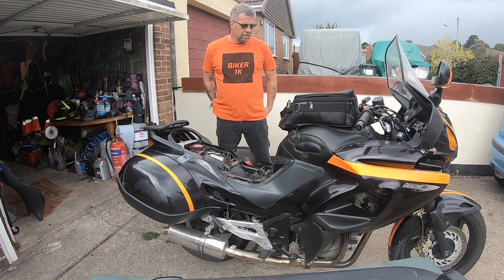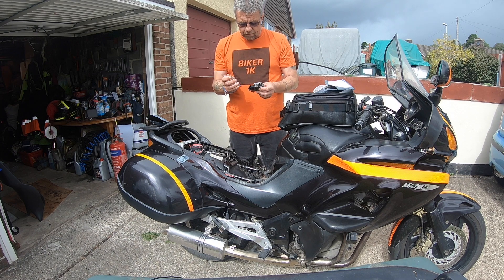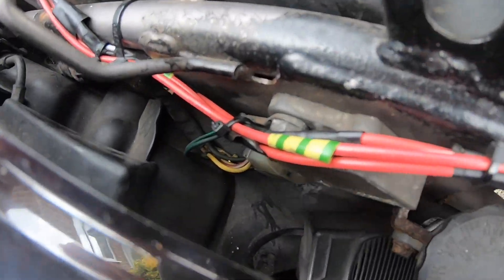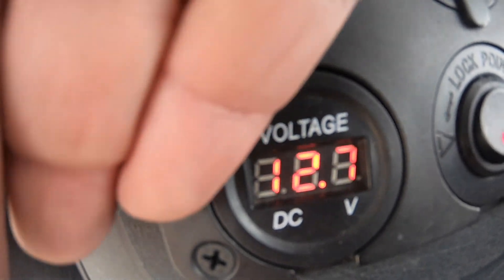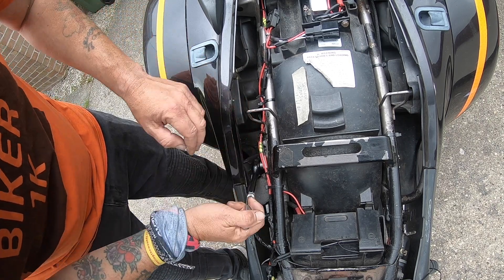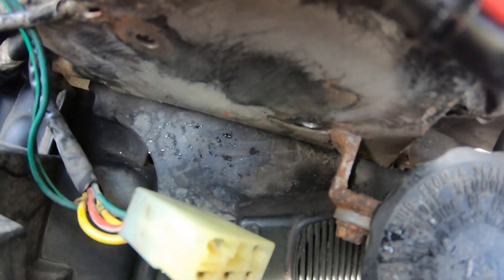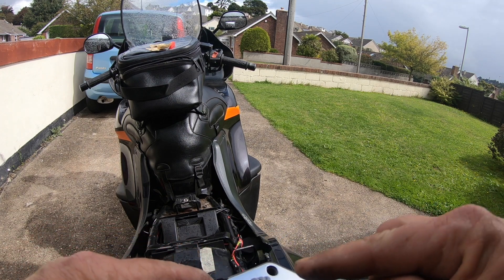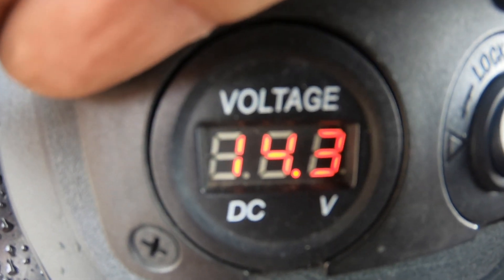Regulator / Rectifier change on a Honda Deauville 650 and applying Heat Sink Paste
Have you got a faulty regulator/Rectifier?
Are your Volts not what they used to be?
Why did i apply heat sink paste?
If your regulator/rectifier is faulty it could leave you stranded at the side of the road or destroy your battery even if its new.
How to change a reg/rect on a Honda Deauville 650 and apply Heat Sink Thermal grease to help dissipate the heat produced by the rectifier.